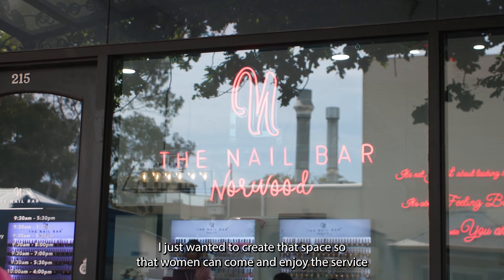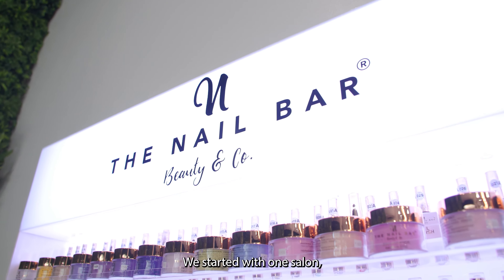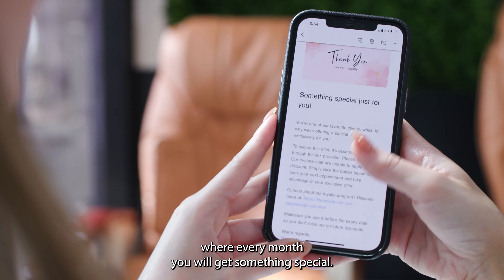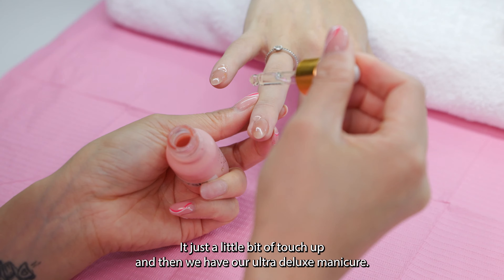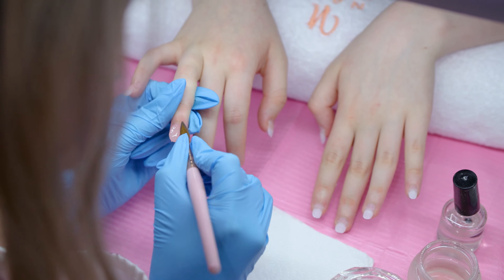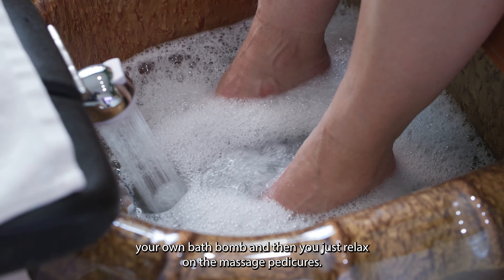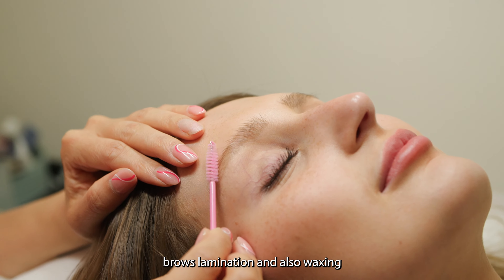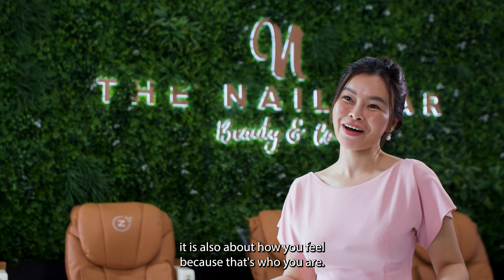About The Nail Bar beauty & Co.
The Nail Bar Beauty & Co. since 2018